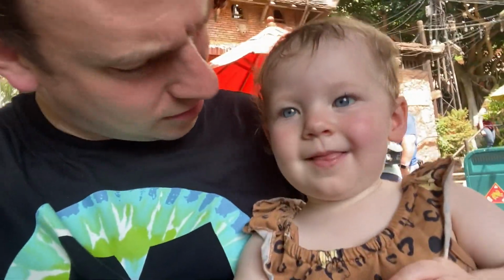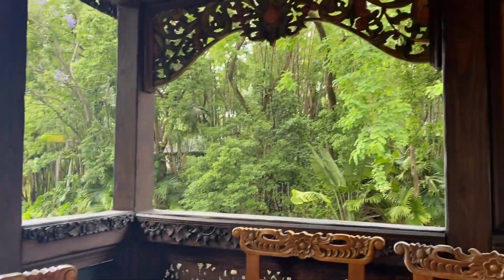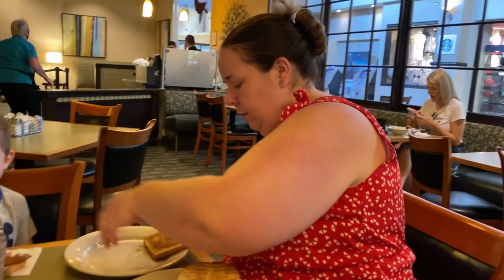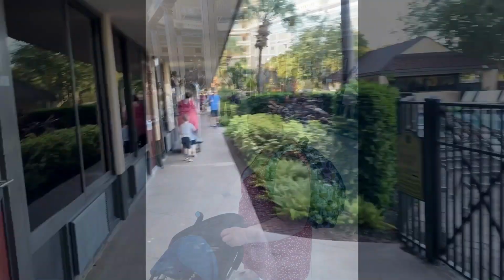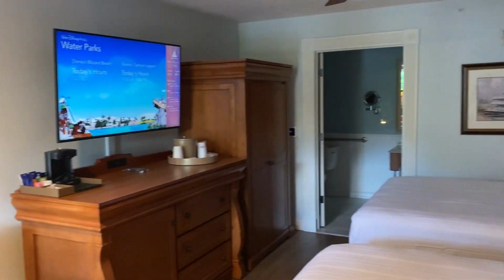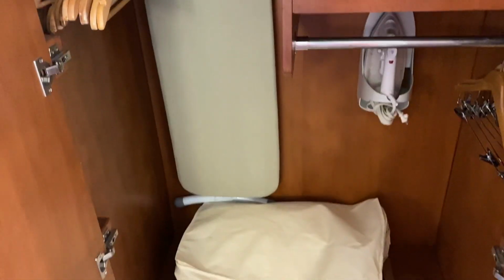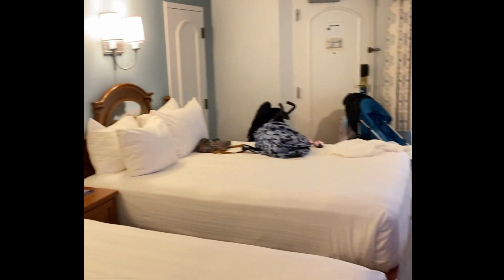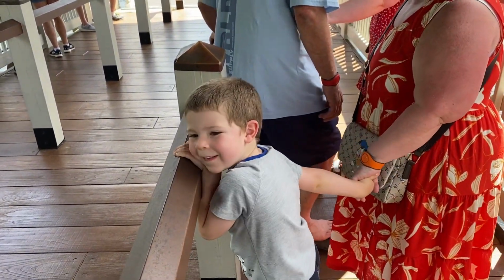DisneyWorld 2022 | Animal Kingdom & Port Orleans Magnolia Bend | ROOM TOUR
Here is our first visit to Animal Kingdom during our EPIC trip and our first look at Port Orleans Riverside where we stayed for 8nights in a Family Room with a surprise room change in a future video!